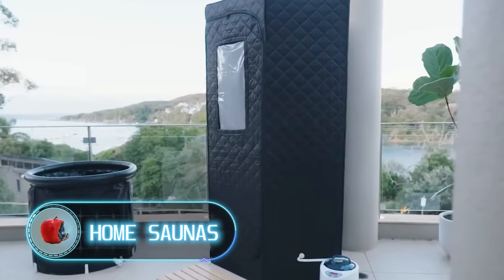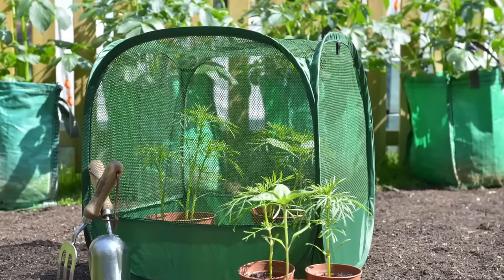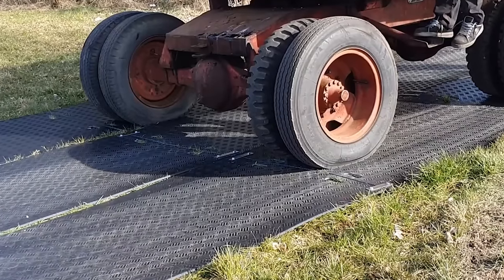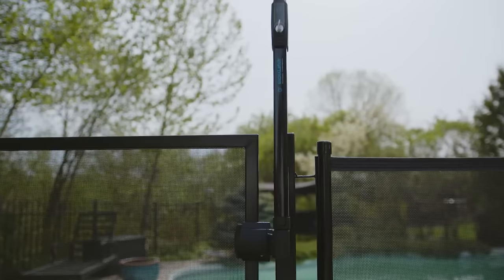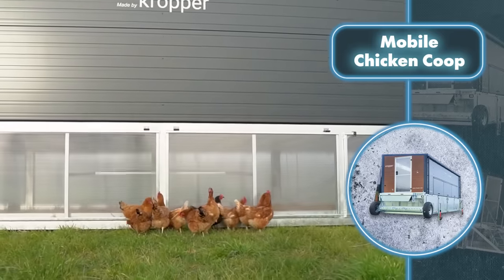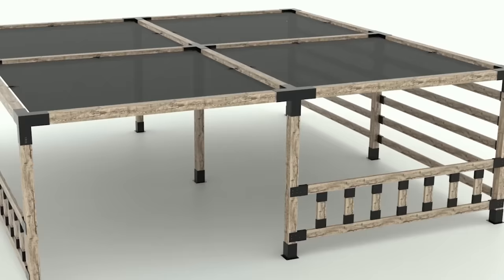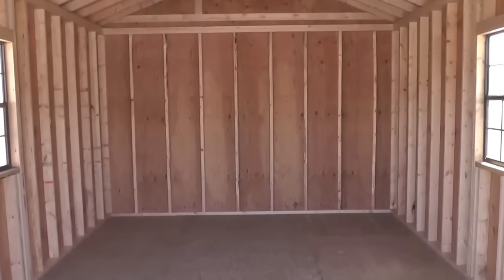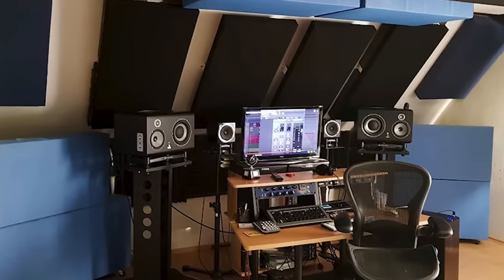Inventions for Your Home and Backyard That Are Easy to Build